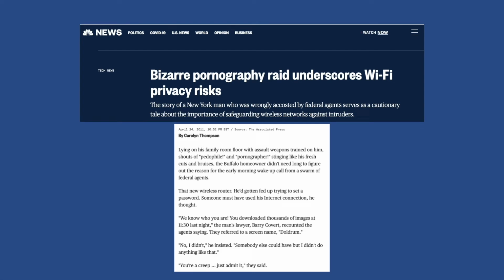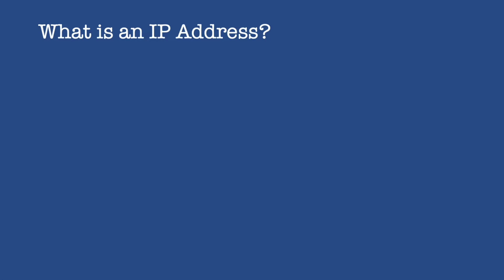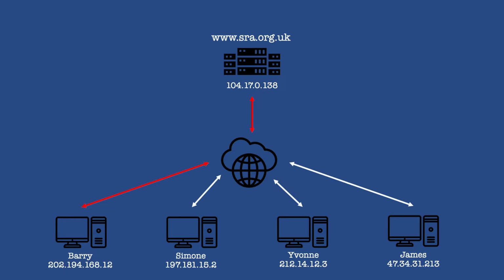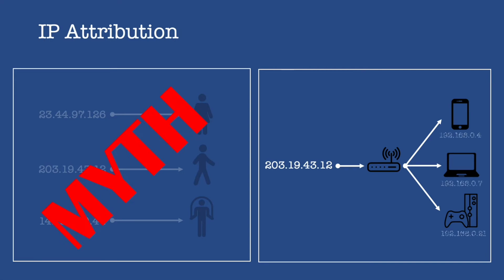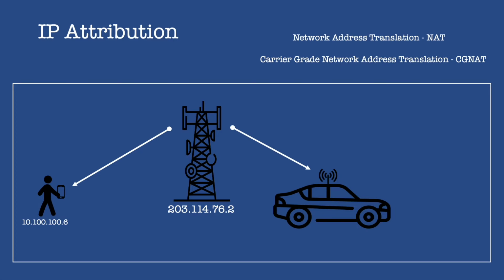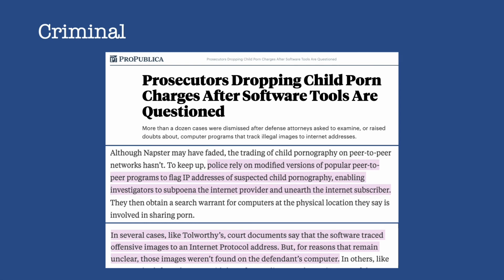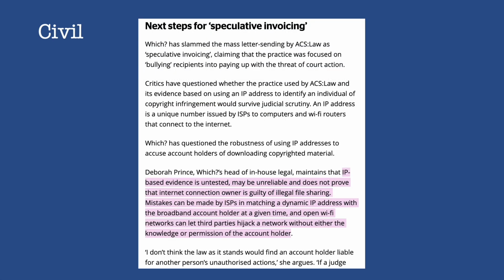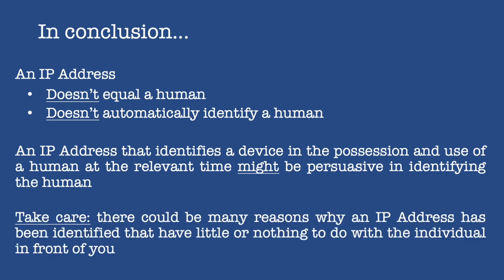Law & Technology: IP Addresses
Does an IP Address equal a human?